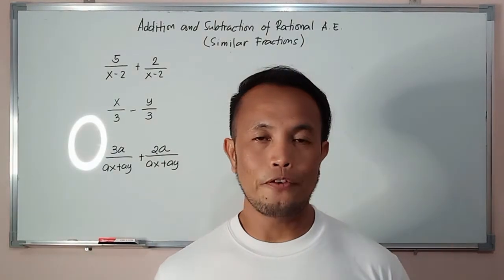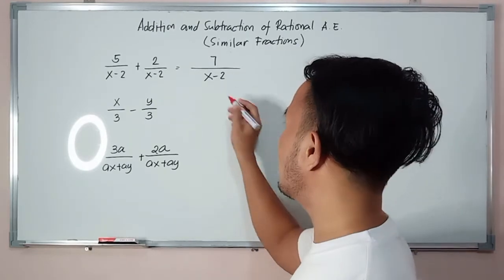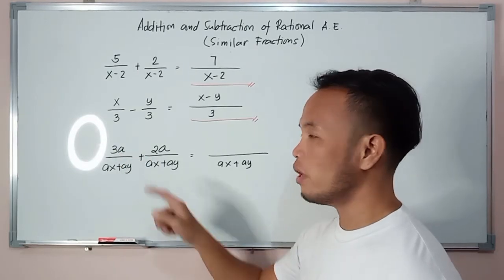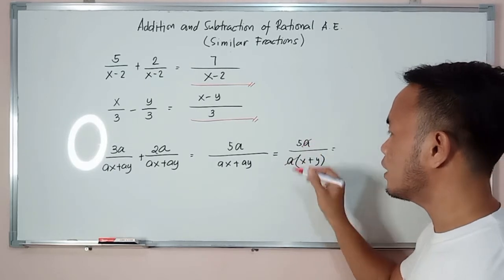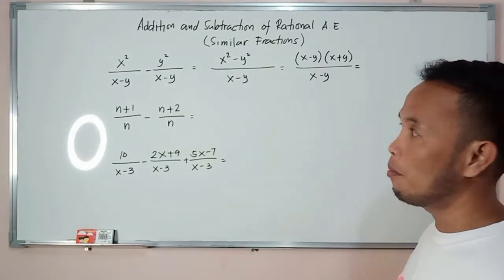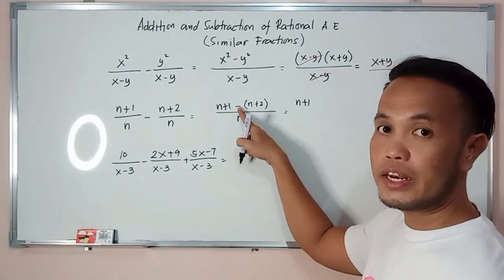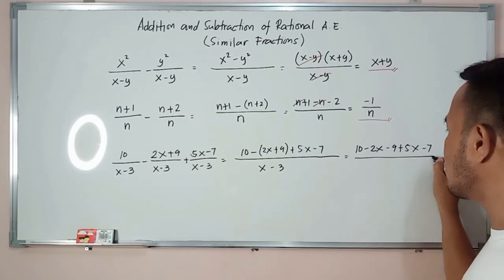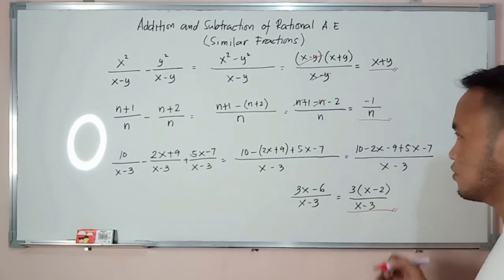Addition and Subtraction of Rational Algebraic Expressions Similar Fractions